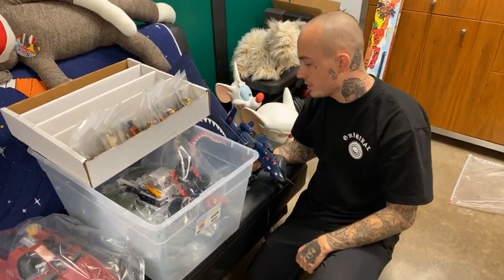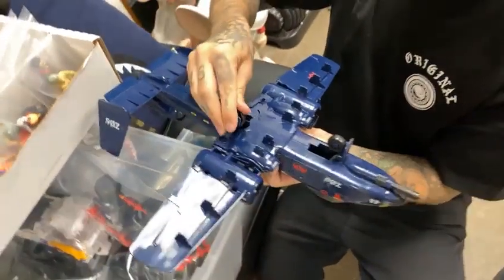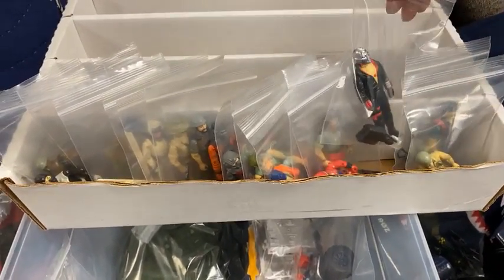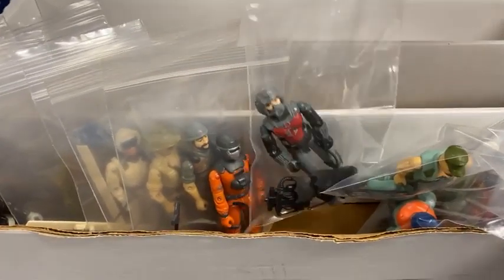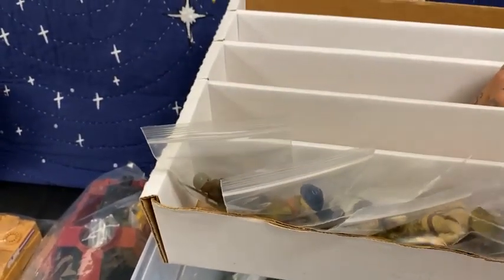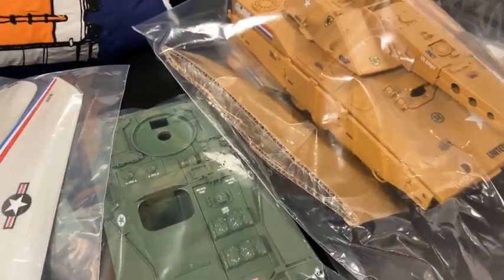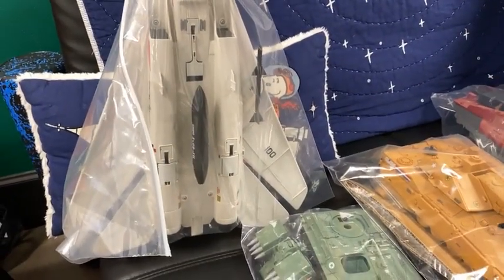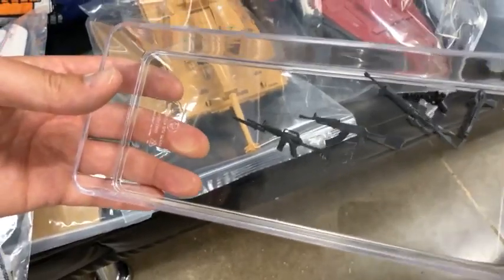Dallas Vintage Toys Bought several 1980s Hasbro GI Joe Action Figure collections today!